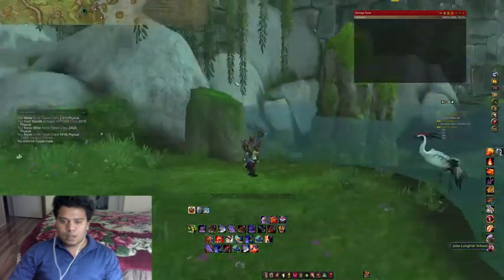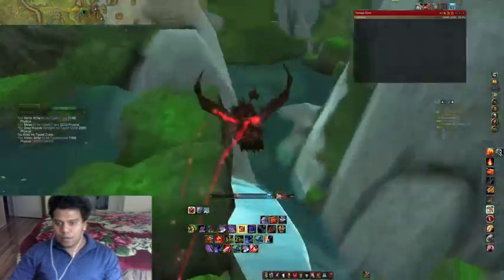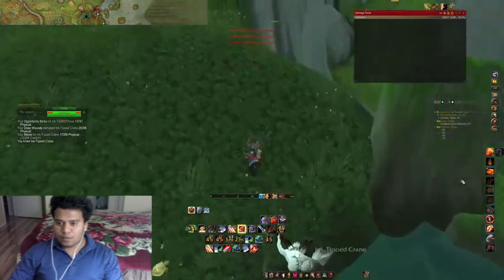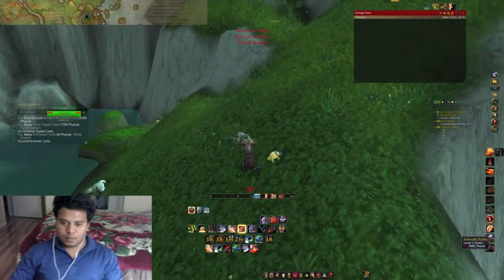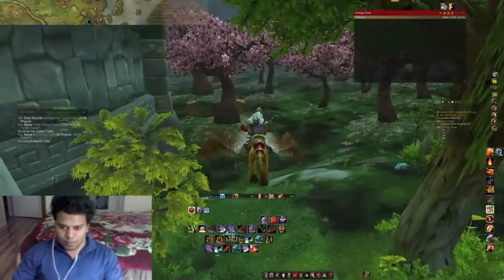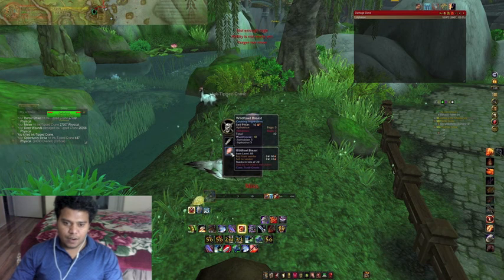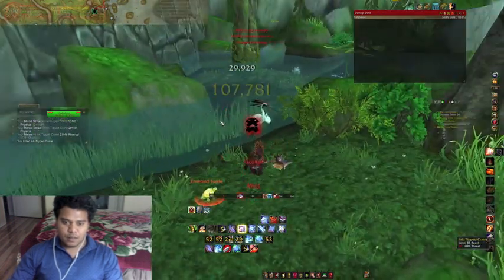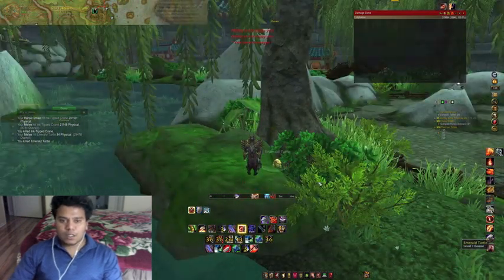Best Place to farm Wildfowl breast. WoW 5.4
World of Warcraft - Mists Of Pandaria